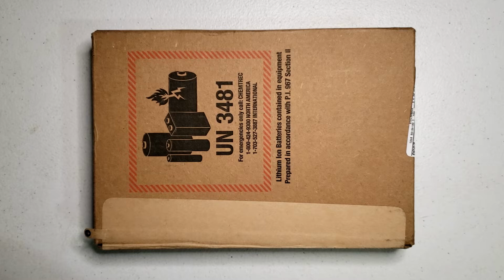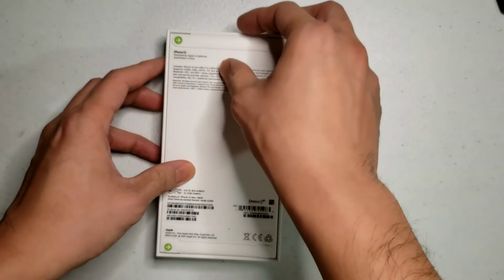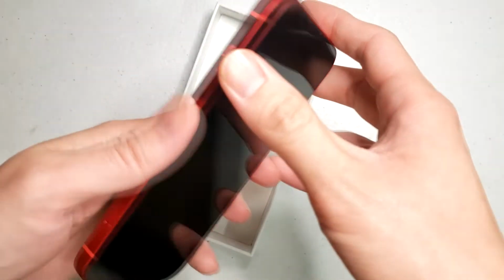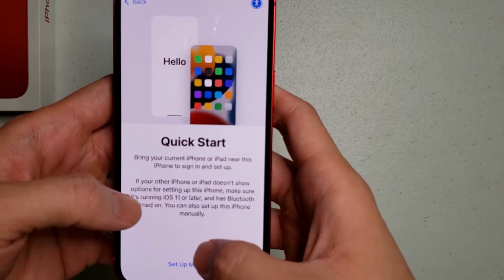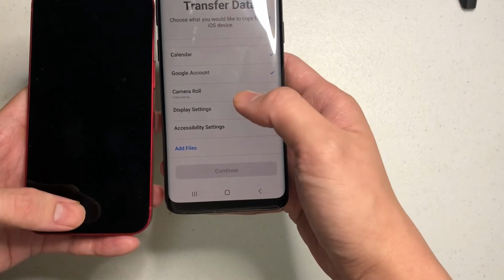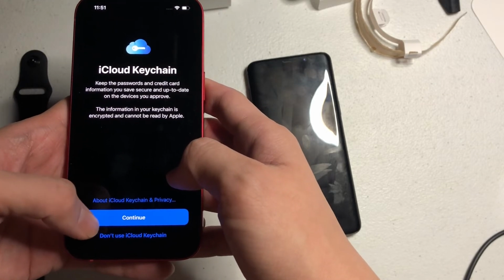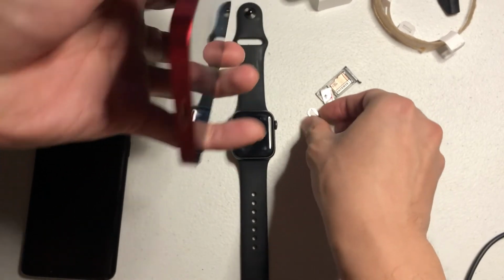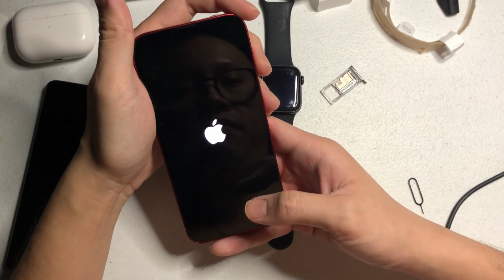Unboxing the New Iphone 13 in RED and How to Set it Up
Why am I switching after over a decade with android to Apple?